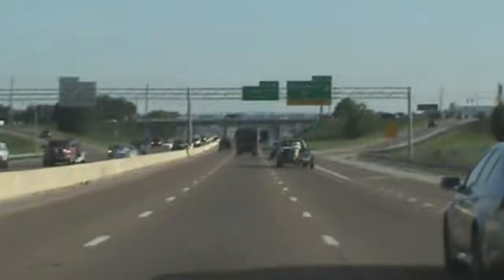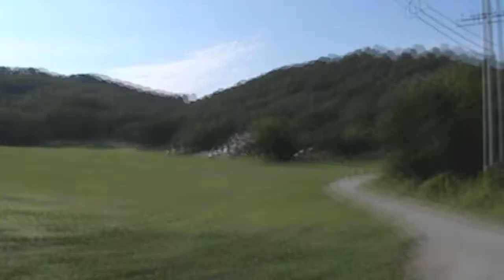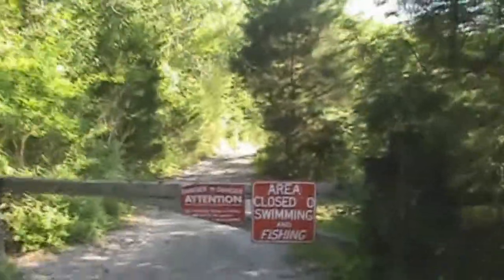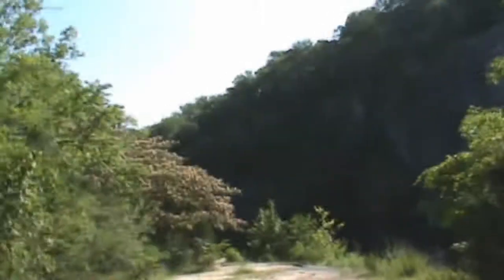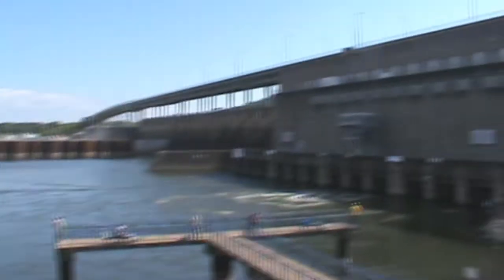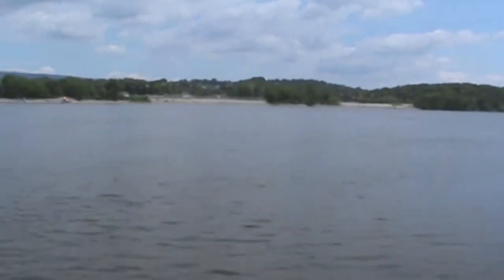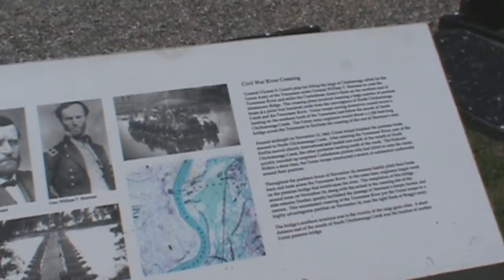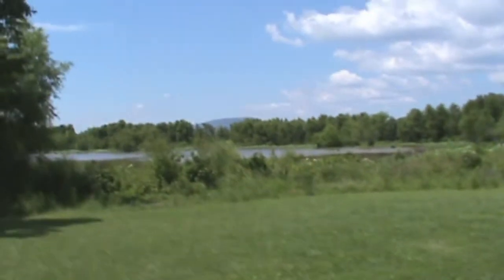Earthcache Madness!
Come along with my dad and I as we spend an awesome day in north Chattanooga exploring spectacular geologic locations and picking up a few earthcaches as well. Lots of fun is had!

Here's a link to the site where I got the song (AKA "Original Rags (1900, piano roll))

And here's where you can see more of Scott Joplin's music on freemusicarchive.org